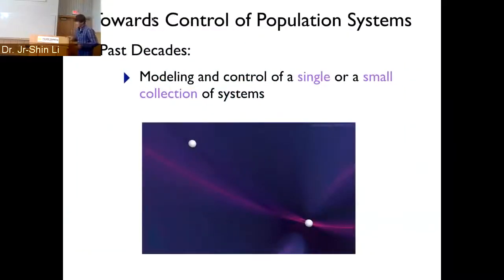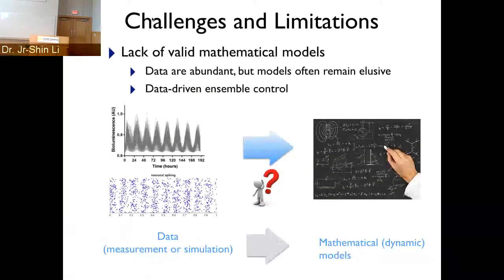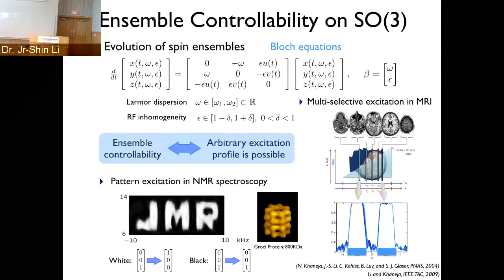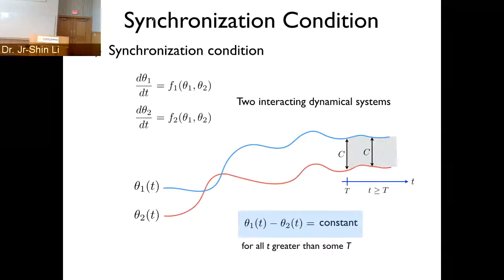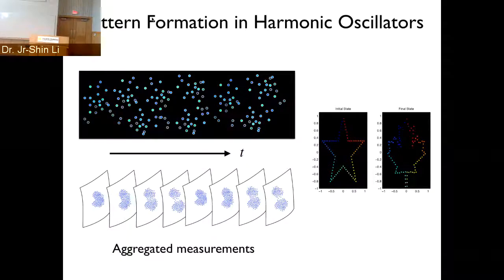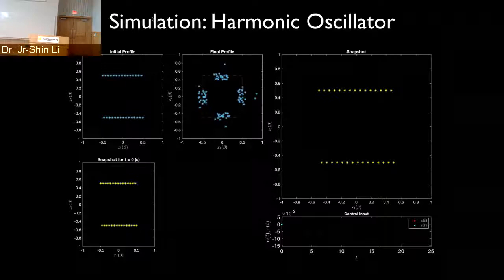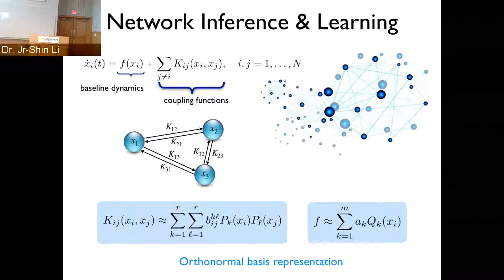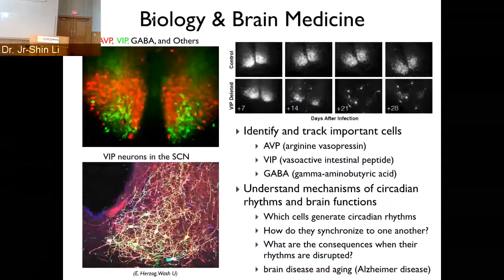CCMB Seminar 10/09/19 - Jr-Shin Li PhD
"Controlling Dynamic Ensembles: From Cells to Societies"

Presented by Jr-Shin Li PhD (Washington University in St. Louis)

Abstract

Natural and engineered systems that consist of populations of isolated or interacting dynamical components exhibit levels of complexity that are beyond human comprehension.  These complex systems often require an appropriate excitation, an optimal hierarchical organization, or a periodic dynamical structure, such as synchrony, to function as desired or operate optimally.  In many application domains, e.g., neurostimulation in brain medicine and nuclear magnetic resonance spectroscopy and imaging in quantum control, control and observation can only be implemented at the population level, through broadcasting a single input signal to all the systems in the population and through collecting aggregated system-level measurements of the population, respectively.  These limitations give rise to challenging problems and new control paradigms involving underactuated manipulation of dynamic ensembles.  This talk will address theoretical and computational challenges for targeted coordination of both isolated and networked ensemble systems arising in diverse areas at different scales.  Both model-based and data-driven approaches for learning, decoding, control, and computation of dynamic structures and patterns in ensemble systems will be presented.  Practical control designs, including synchronization waveforms for pattern formation in complex networks and optimal pulses in quantum control, will be illustrated along with their experimental realizations.  Lastly, future directions and opportunities in Systems and Controls will be discussed.